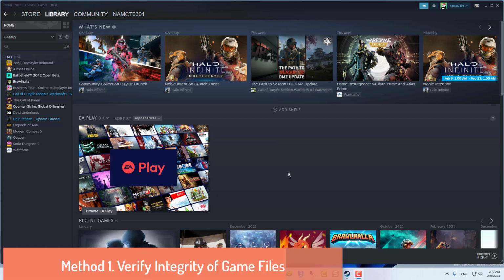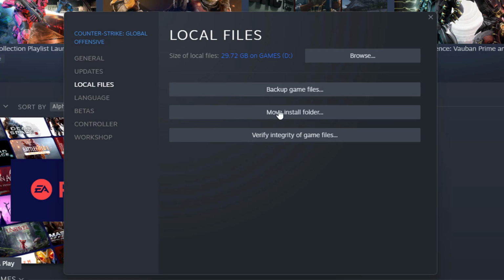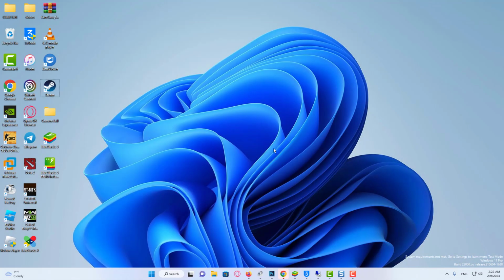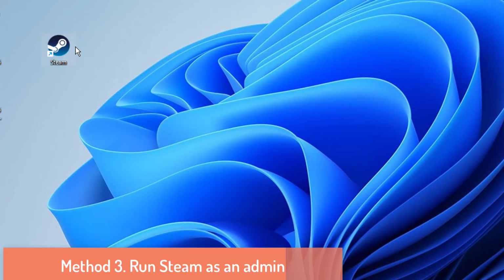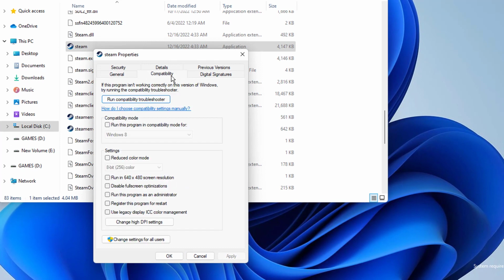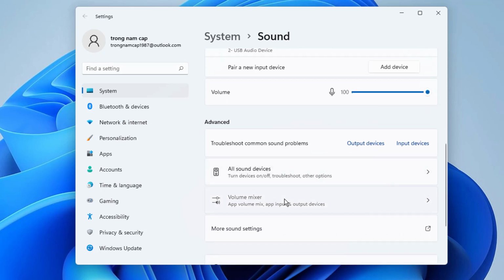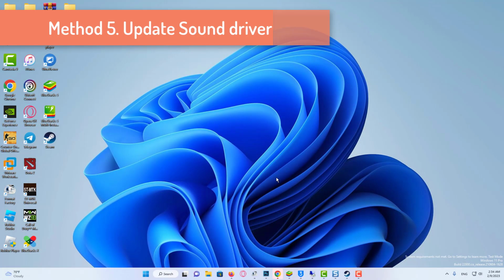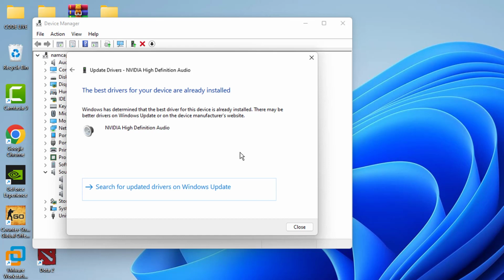How To Fix Steam Games Have No Sound Problem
in this video, we are going to show you how to fix the issue when your Steam games have no sound.

Method 1. Verify Integrity of Game Files.
Method 2. Exit Steam.
Method 3. Run Steam as an admin.
Method 4. Sound Settings.
Method 5. Update Sound driver.